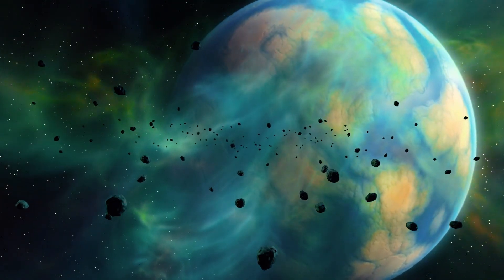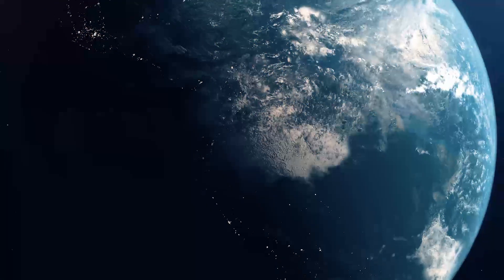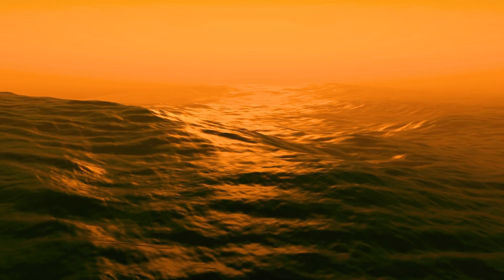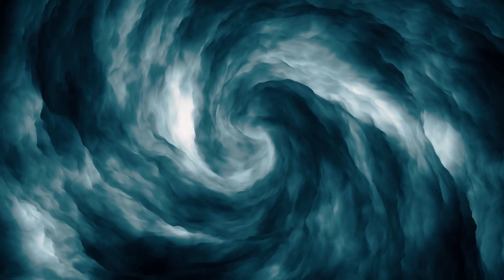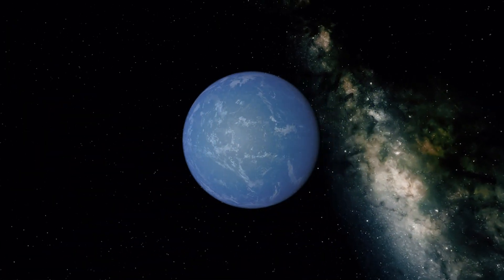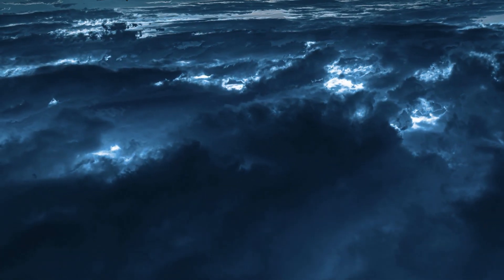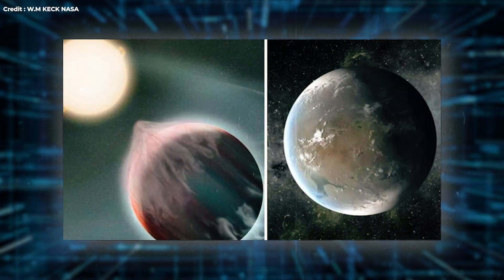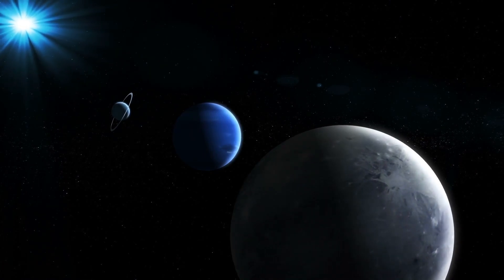3 MINUTE AGO : James Webb Telescope Discovers More Habitable Planet Than Earth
Welcome to our video in this video we will discuss about a planet that our scientist discovered using the James Webb Space Telescope.
Exoplanet research is one of the James Webb Space Telescope's stated scientific objectives. On this front, it has made progress, as seen by the well-known Trappist-1 system, which contains seven Earth-sized worlds.
Jwst is one of the most powerful space telescope ever built by nasa.
While the expectation of discovering habitable, life-supporting planets drives much of the discussion regarding exoplanets, there is much more to learn than whether specific planets can support life. We still have a lot of unanswered issues regarding how planets form, how their atmospheres evolve, and why some types are so prevalent yet so rare in our Solar System.
With so many exoplanets seeking to be examined, scientists using the James web space telescope must be selective in their selections. That  procedure lead one group of astronomers to GJ twelve fourteen b.